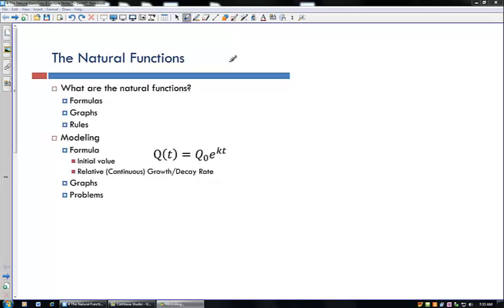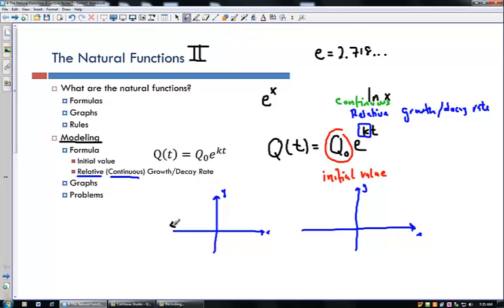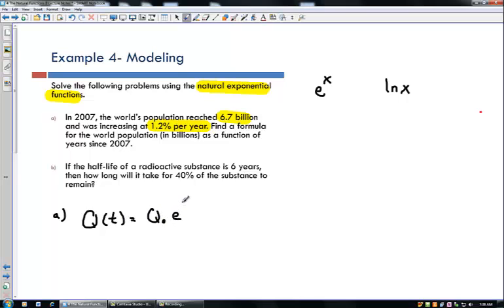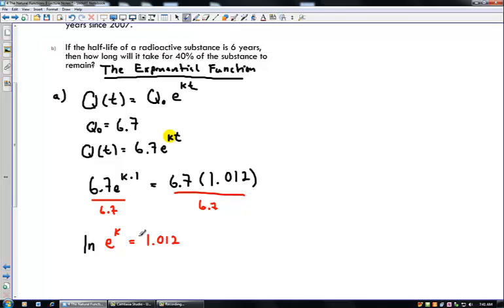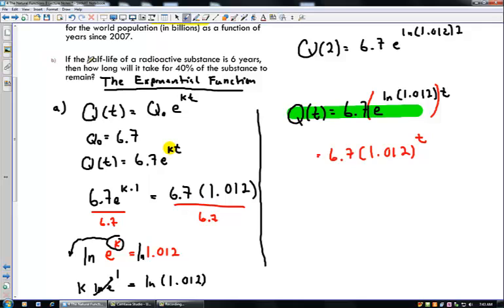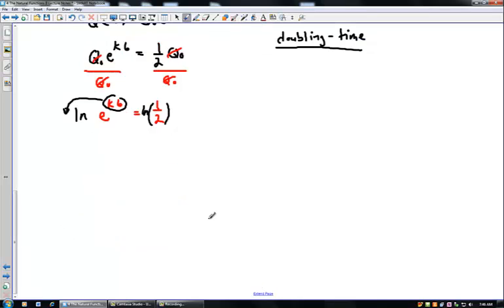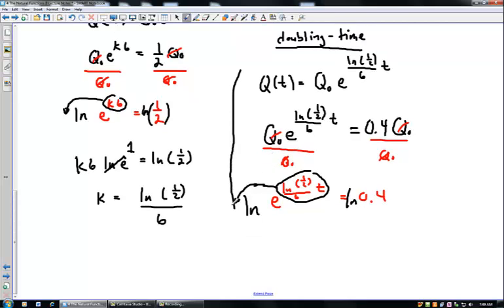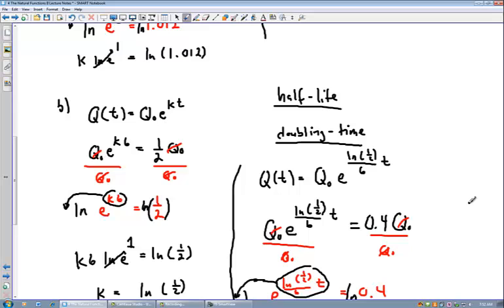4 Natural Functions II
In this lecture we talk about modeling with the natural functions.